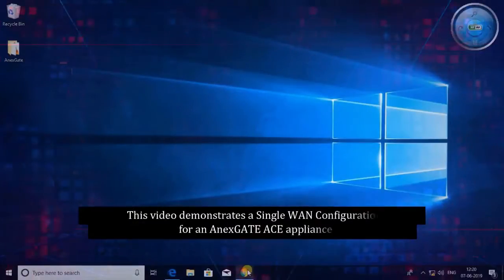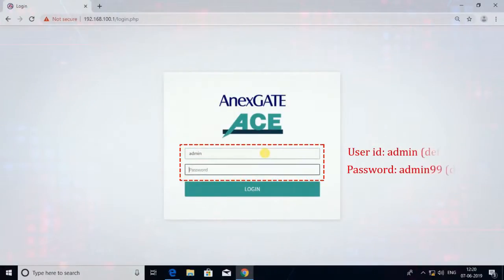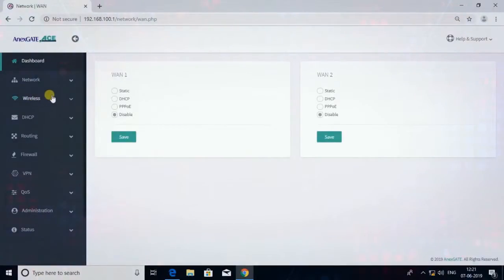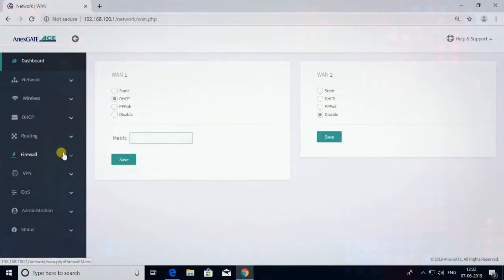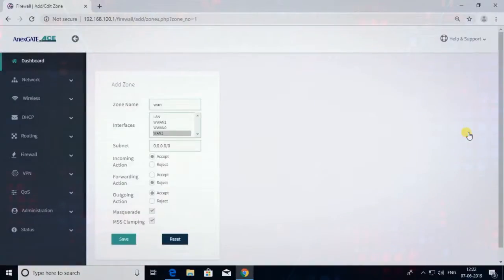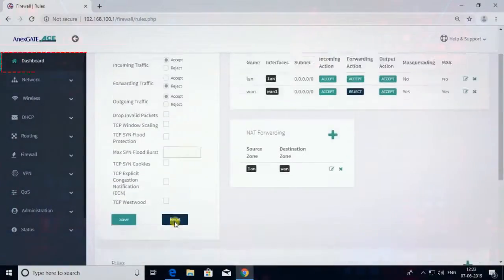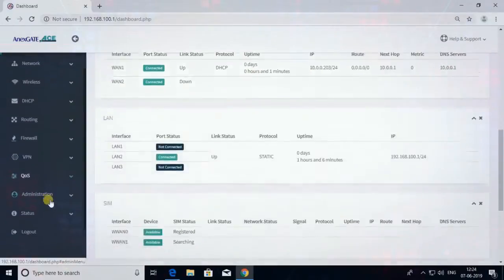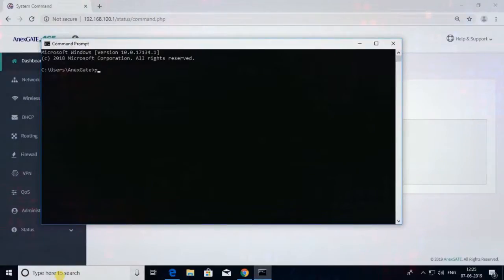WAN Configuration for AnexGATE ACE Appliance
This video demonstrates the Single WAN Configuration device for an AnexGATE ACE Appliance.